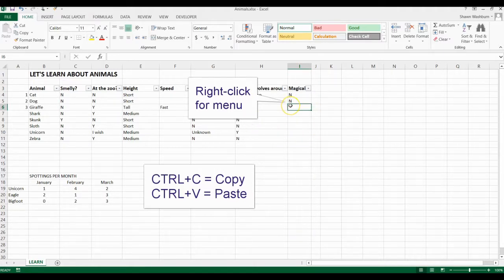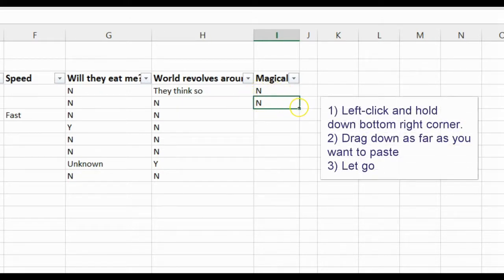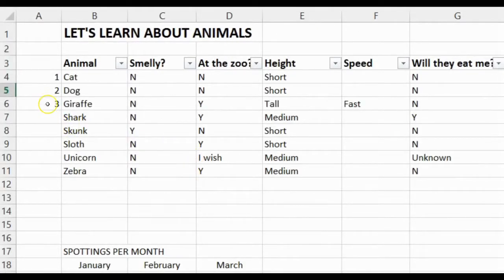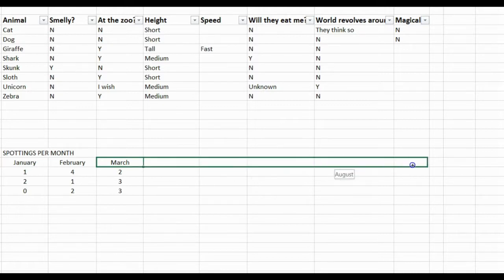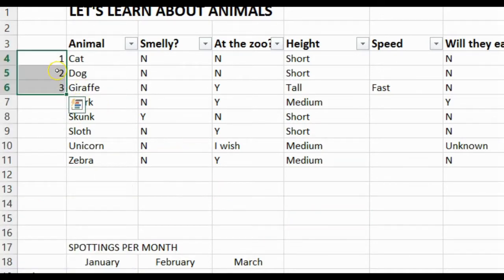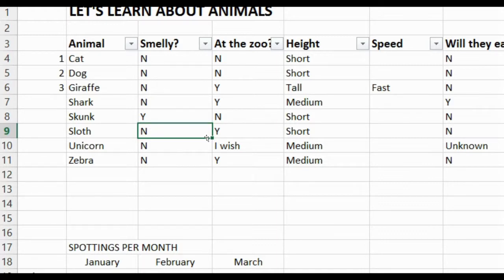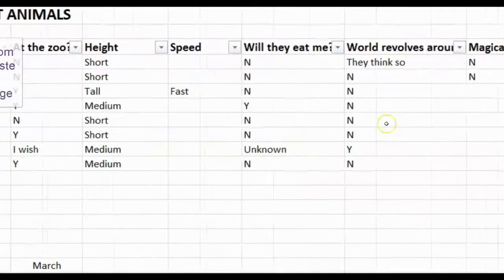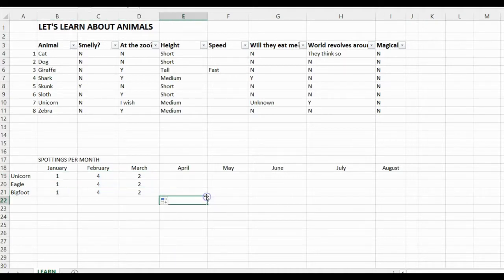Learning Excel - Copy Paste & Fill Tips and Tricks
for more videos and Excel help

This video will give you some great tips for copying, pasting and filling a series within adjacent cells.